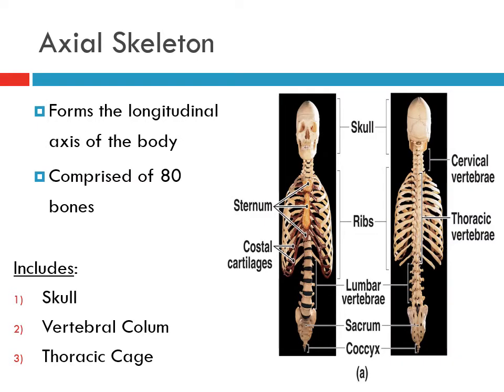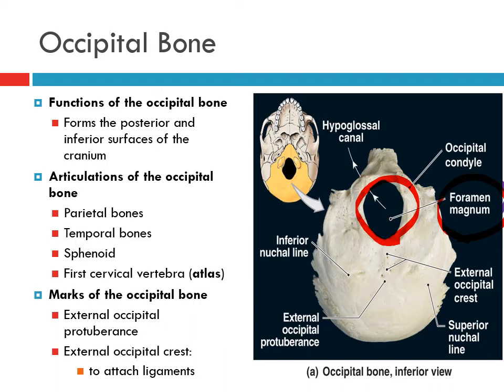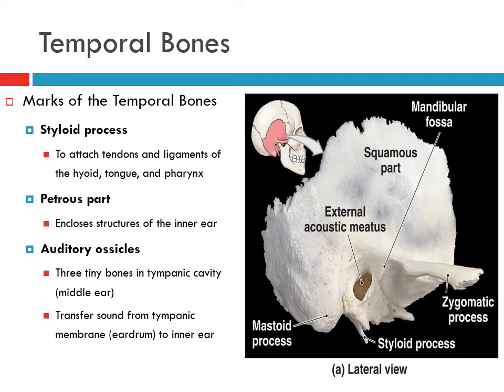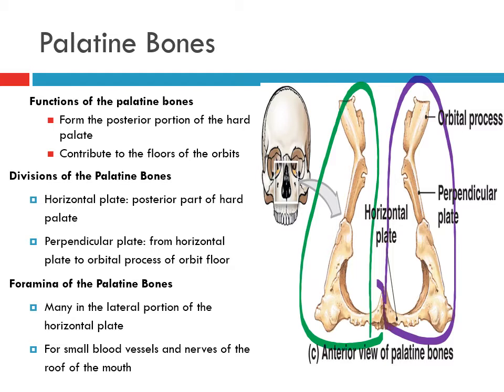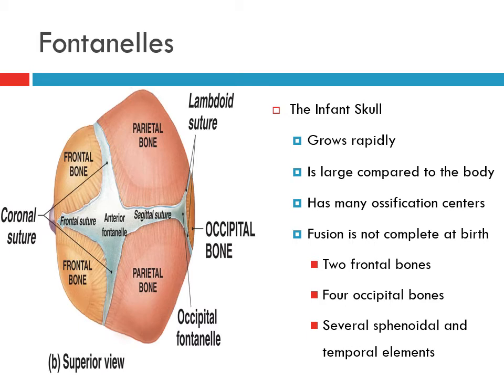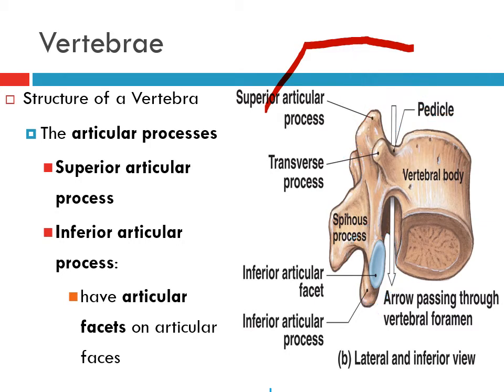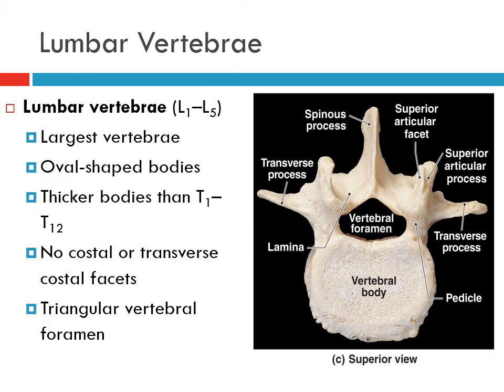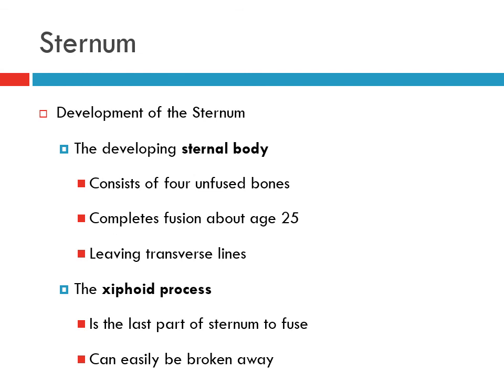Chapter 7: Axial Skeleton